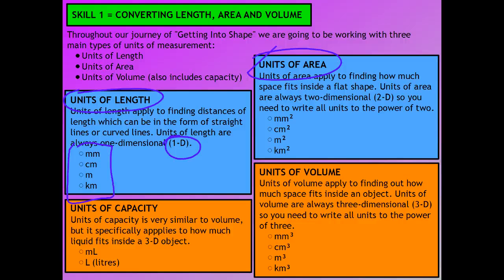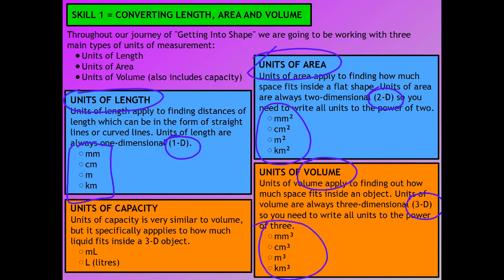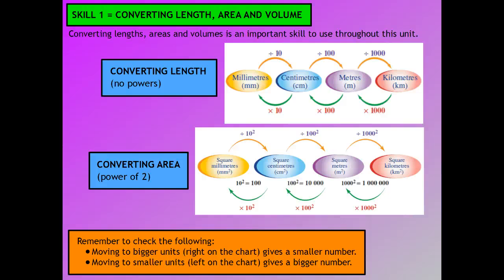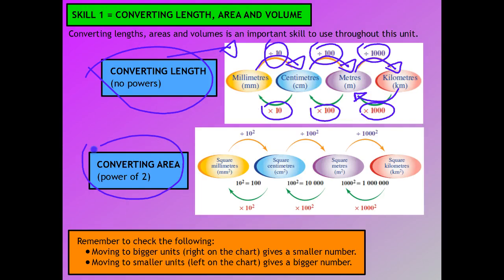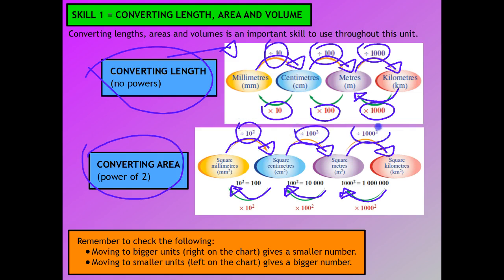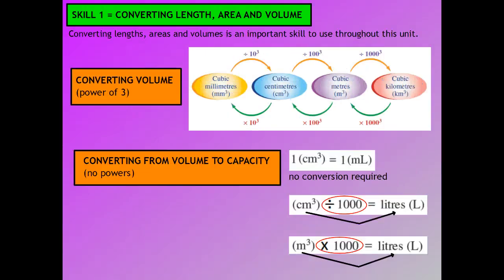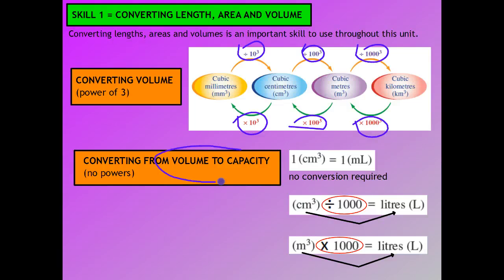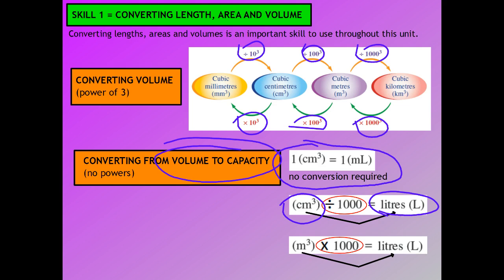Getting Into Shape Skill 1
Converting length, area and volume